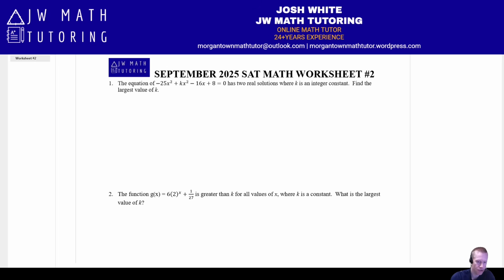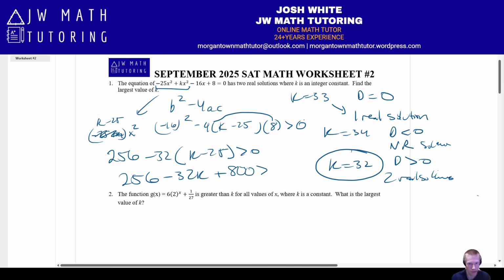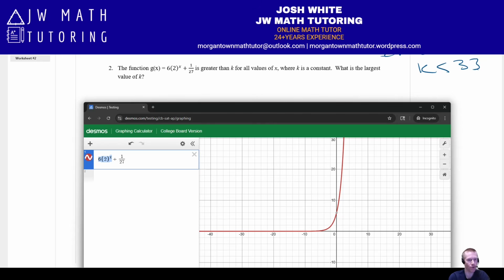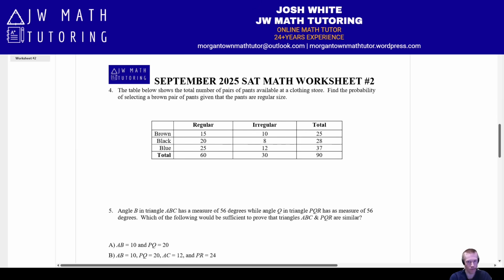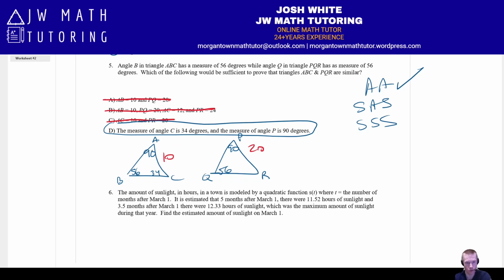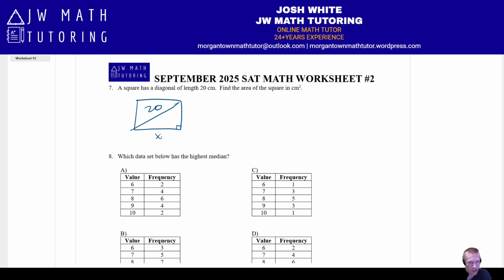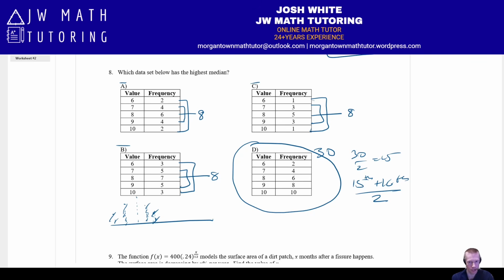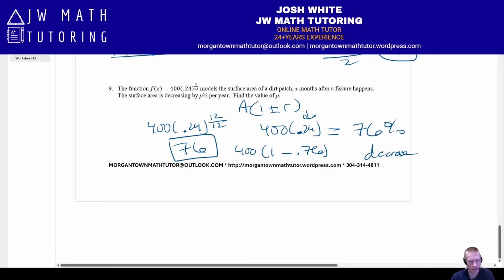Digital SAT Math September 2025 9 Questions (Part 2)-Full Solutions & Explanations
This video features full solutions & explanations to 9 questions from the September 2025 Digital SAT US & International tests, sourced from Reddit

Be sure to check out Part 1 for more problems.  Unlike some other explanation videos out there, my video shows multiple methods to solve problems.

0:00 Introduction
0:21 Background Information
2:24 Problems 1-3
13:39 Problems 4-6
21:11 Problems 7-9

SAT Resources

ACT Resources
Improve Your ACT Math Score Course